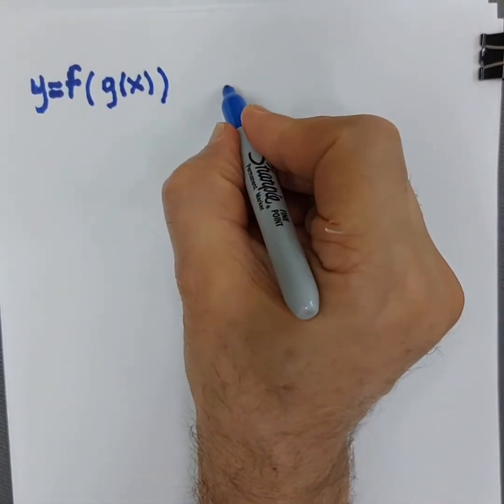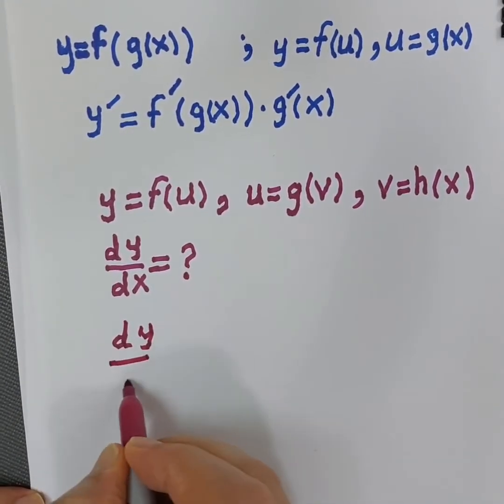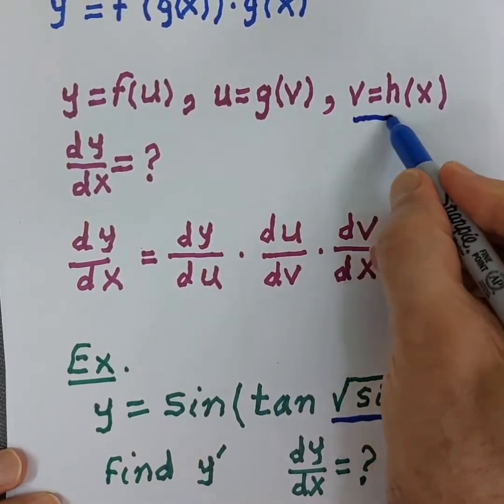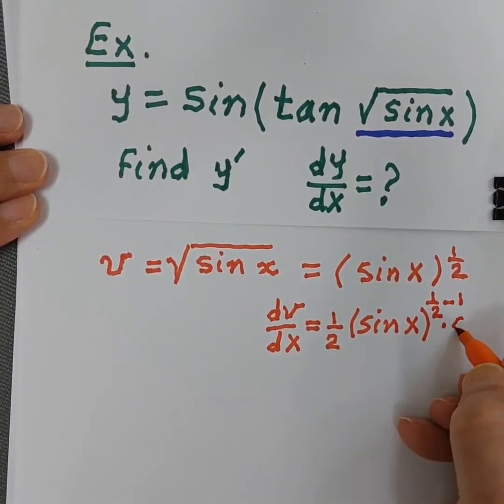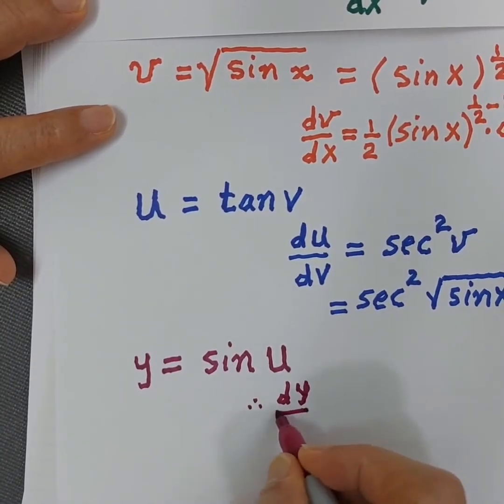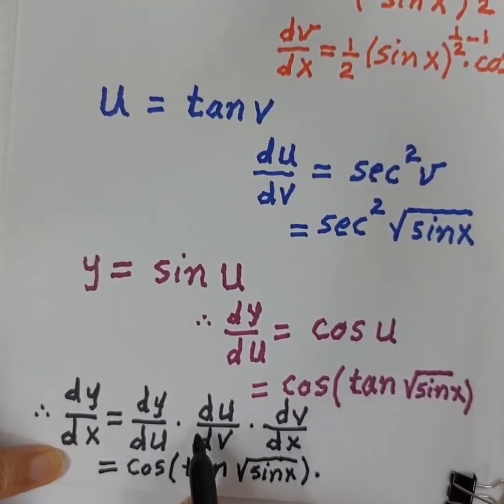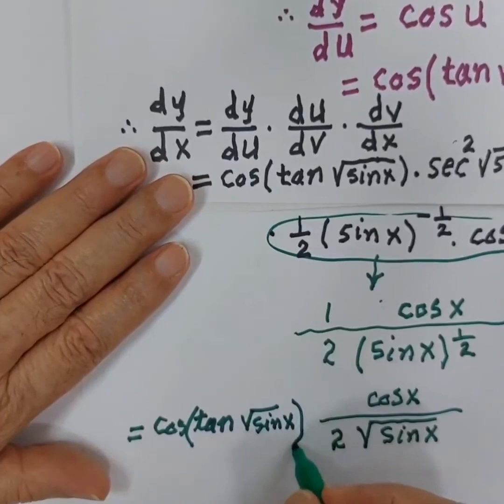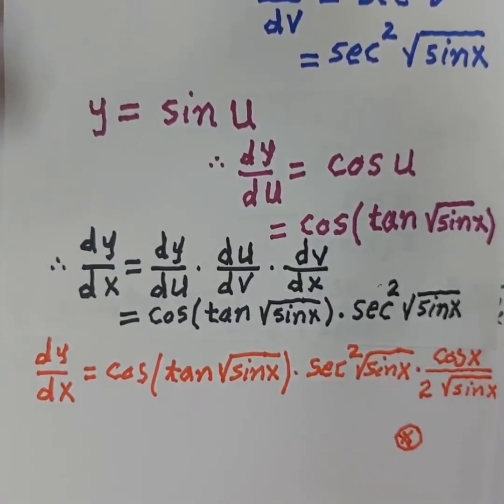Calculus --note and example on chain rule for finding a derivatives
how to find the derivatives for functions with more than two variables.
how to use the chain rule to find the derivative of a function that has three variables or more.
you will see a note and example about the chain rule.